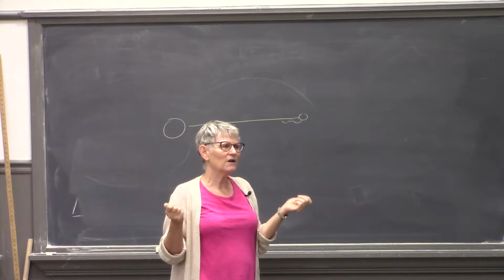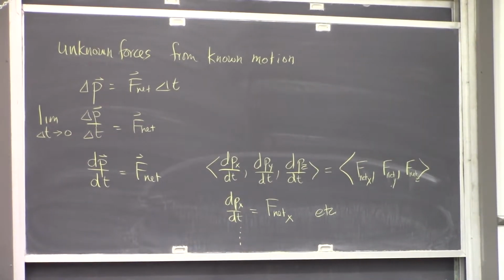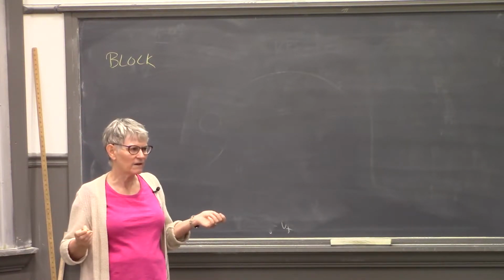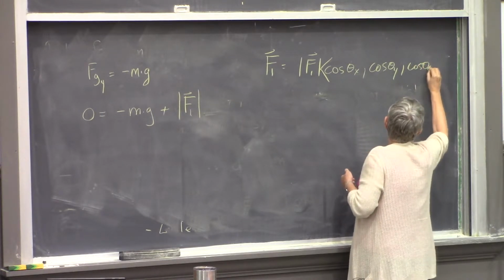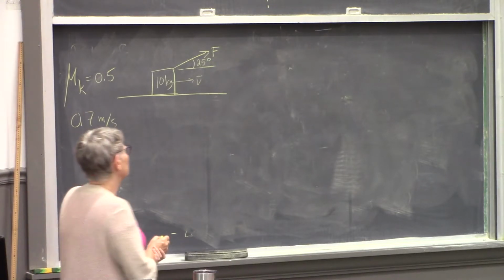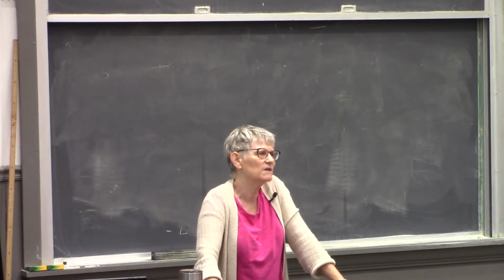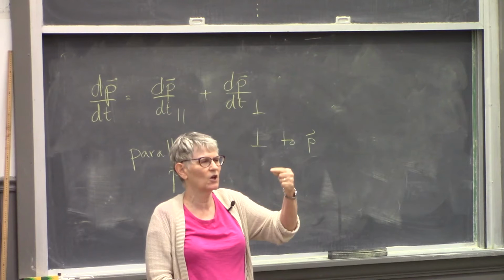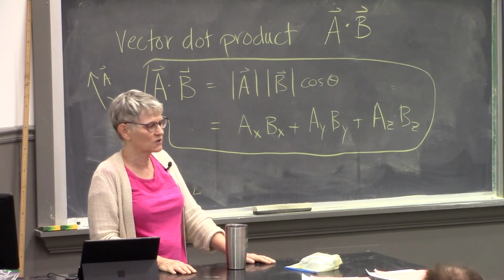Mechanics10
Dr. Ruth Chabay on introductory physics, based on the textbook "Matter & Interactions", Lecture 10: Comments on the first test; determining forces from observing motion; freebody diagrams; statics and dynamics; perpendicular and parallel components of force; vector dot product.